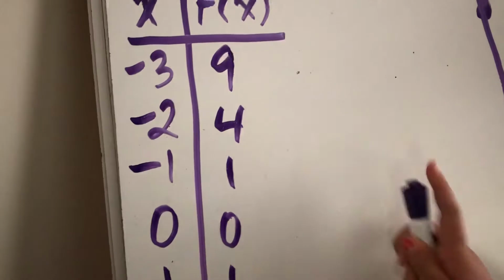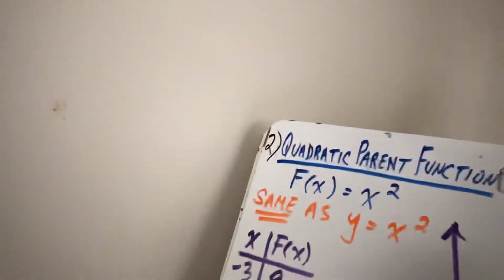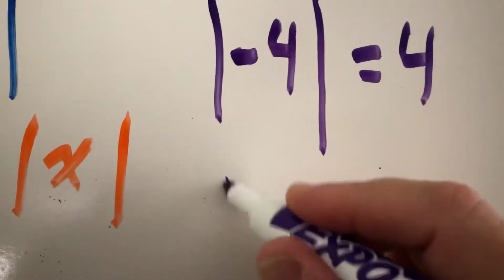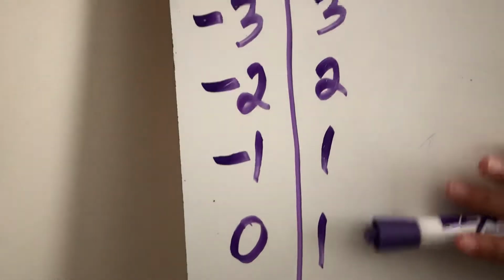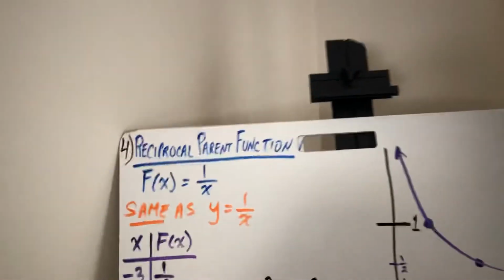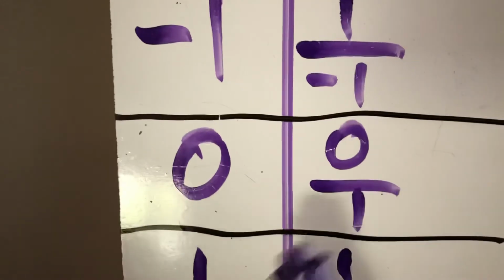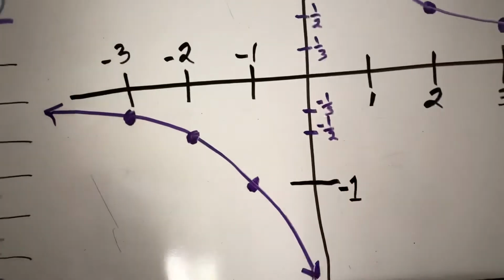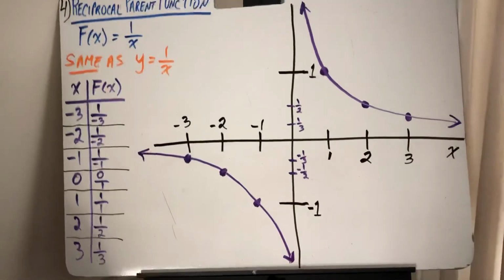Algebra 2: 4.1/4.3-PART 2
Inverse/Parent Function-PART 2